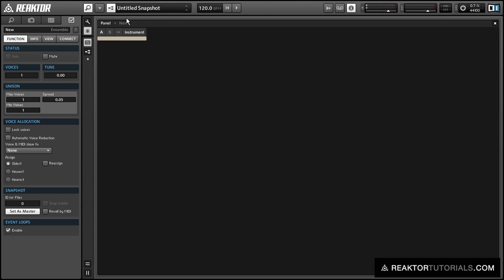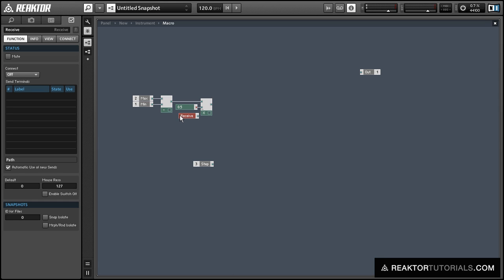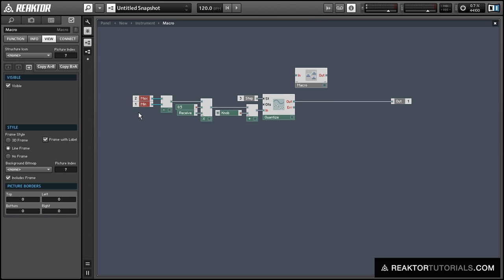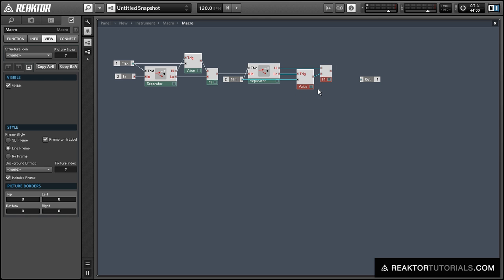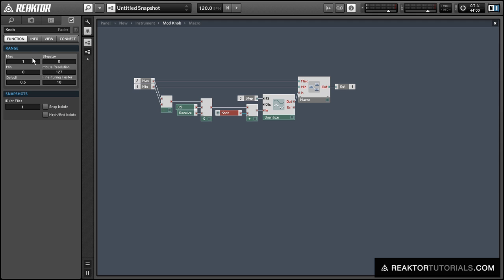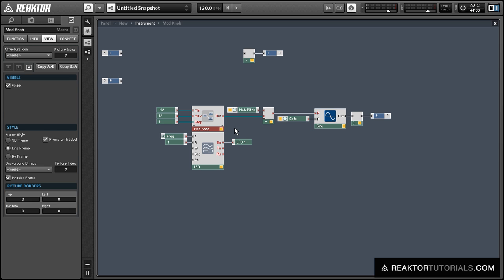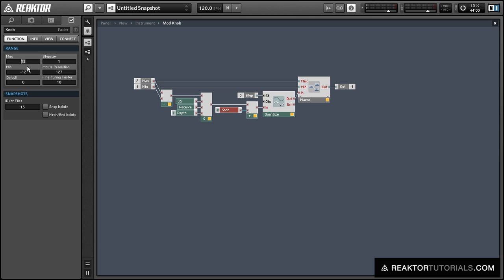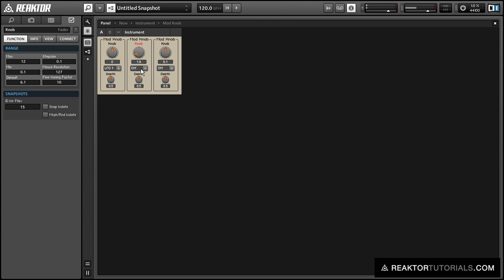Building A Simple Reaktor Modulation Network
The idea here is to create a macro that will manage some basic functions and values for us so that whatever kind of modulator we use with it, the experience will be pretty much the same. Having a module like this already built can save you a lot of time, effort and frustration when it comes to modulation assignments for your Reaktor sessions. You should be able to use this little tool for just about any kind of modulation application. Once you have the modulation system module built, it's time to test it!

Of course, to test this new tool out we need to first build a simple modulator. In this example a basic LFO running a sine wave is created, which can then be used to test out the functionality of the modulation system. If everything works properly, you should be able to modulate the pitch of a basic sine wave and control the rate at which it happens with the simple turn of a knob. But that isn't really worth all this effort, it it? So let's take it one step further and use the new modulation network to modulate the frequency of the LFO which is in turn modulating the pitch of the sine wave oscillator! Want it to be more impressive, duplicate that LFO and now you can modulate the LFO modulating the LFO which is modulating the pitch of that sine wave. Phew! Pretty slick, eh?